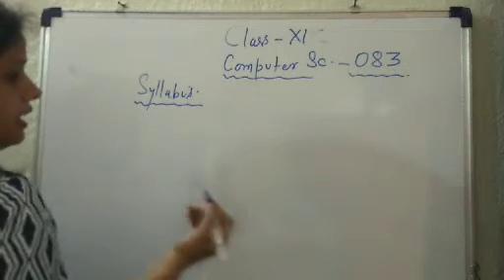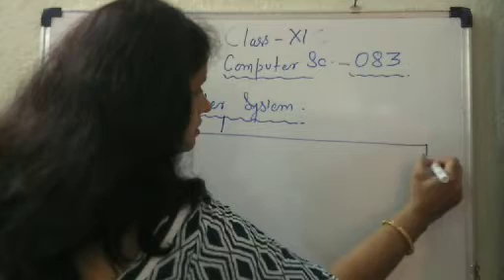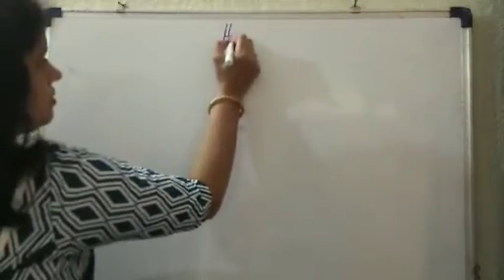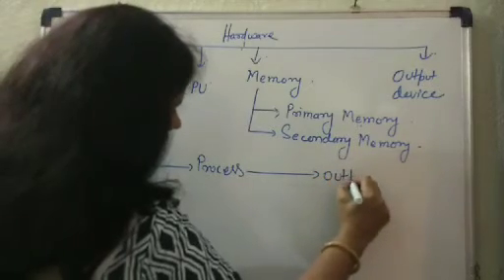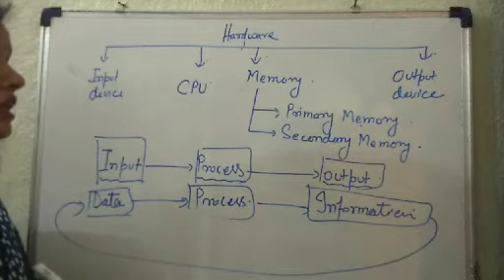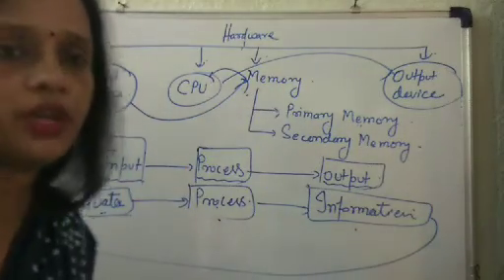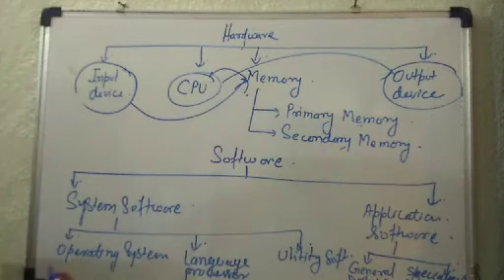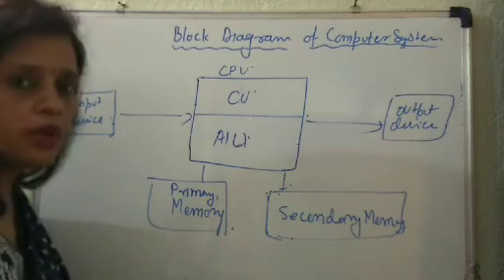Video for class XI computer Science fundamental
basics of computer fundamental